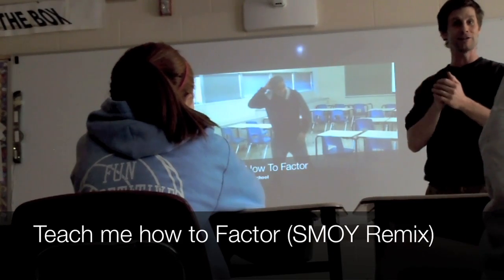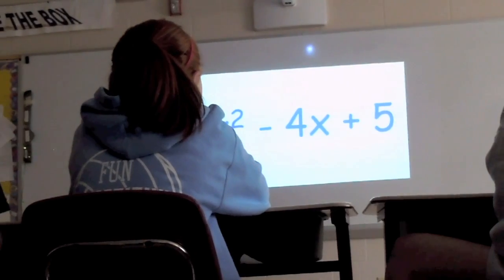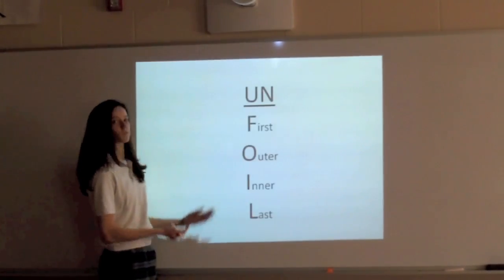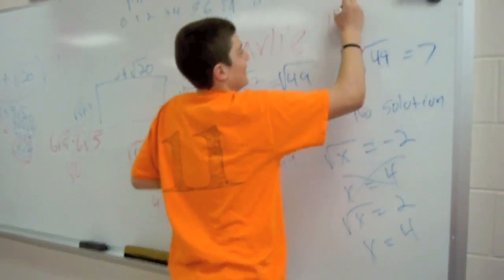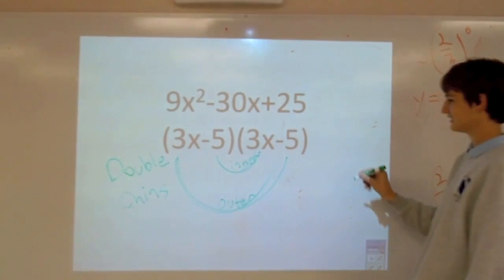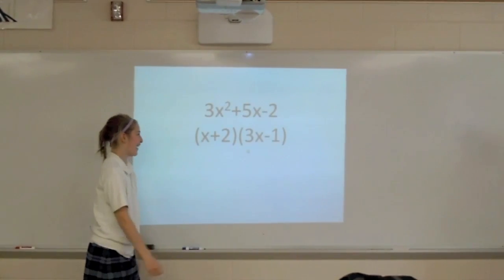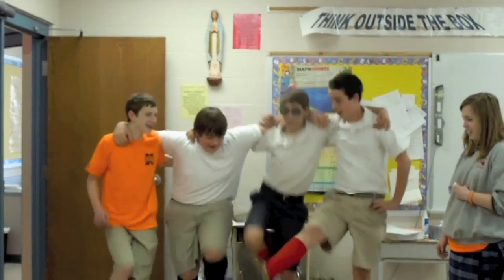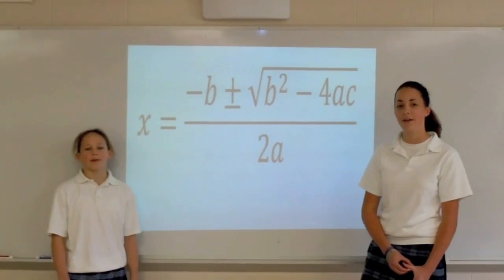Teach me how to Factor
Mr. T's class will show you how to factor. Thanks to WSHS.